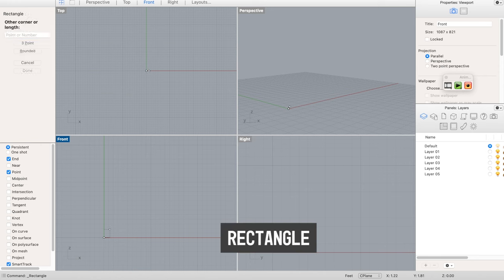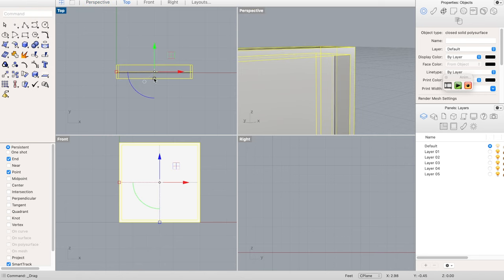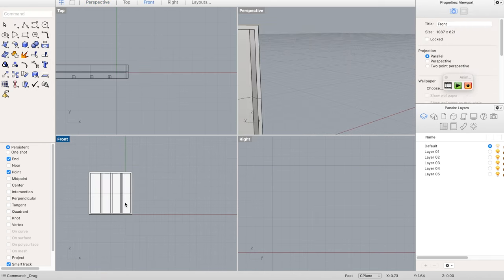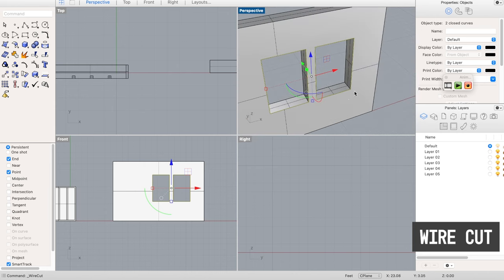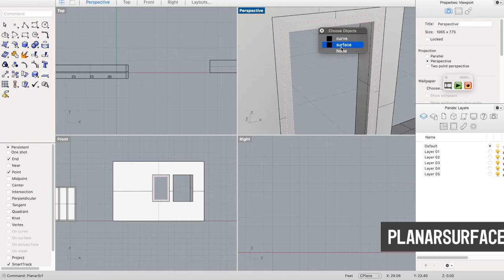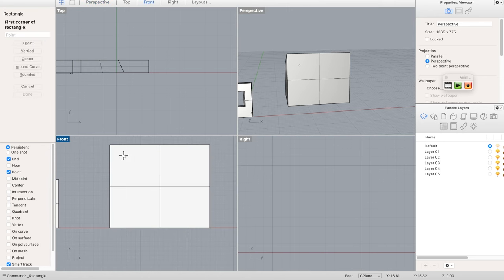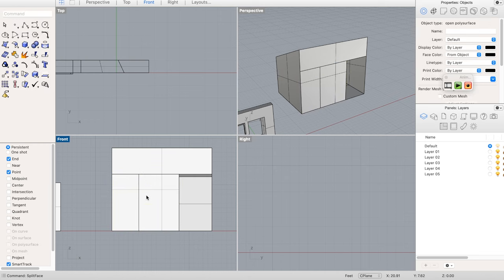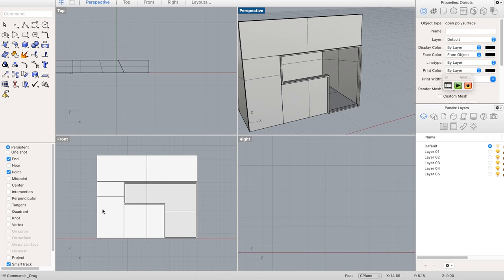3 Ways to Model a Window in Rhino3D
Three ways to model a window in rhino3d and how to model a window

0:00 Intro
0:08 First Method
1:50 Second Method
3:44 Third Method